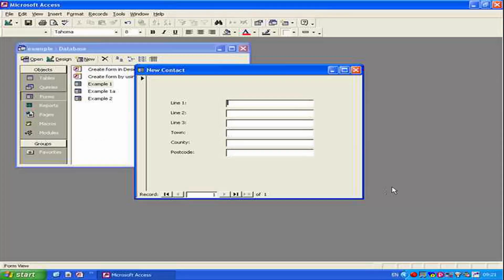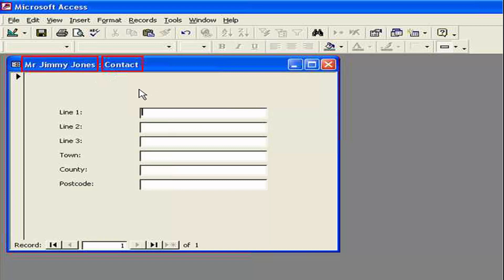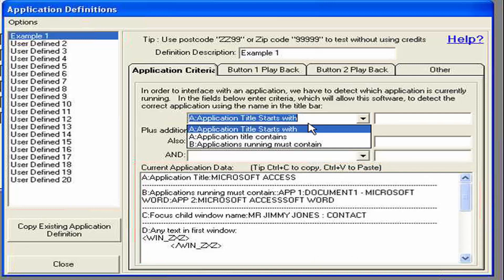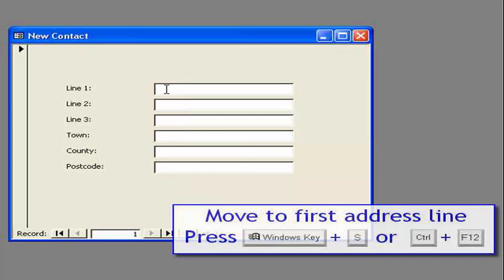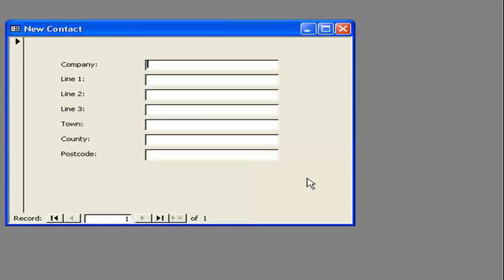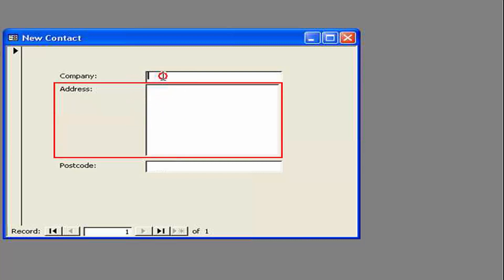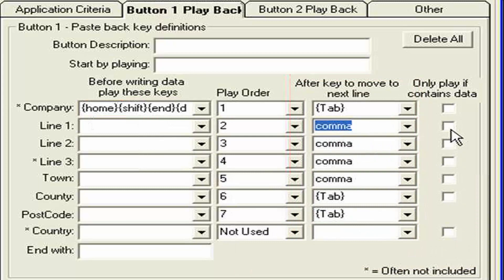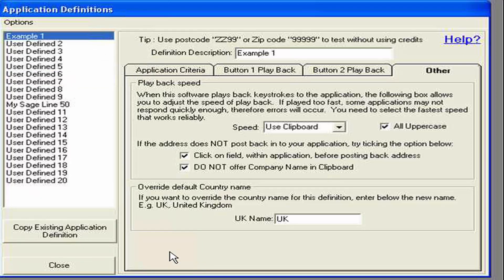Simply Postcode: How to add an application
Explains to make a our desktop Postcode Address lookup Software work with additional applications.  In additions to those it already works with.  Simply enter a postcode and it pastes the address back into your favourite Application

0:00     Introduction
1:25     Edit off the shelf applications
2:50     Setting application criteria
9:30     Ex 1: Working with 6 simple fields
13:50     Ex 2: 6 fields and a Company Name
13:49     Ex 3: Company Name
15:45     Ex 4: In a memo field
16:05     Ex 5: In a single line
20:52     Other settings